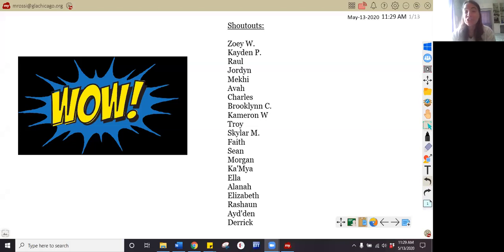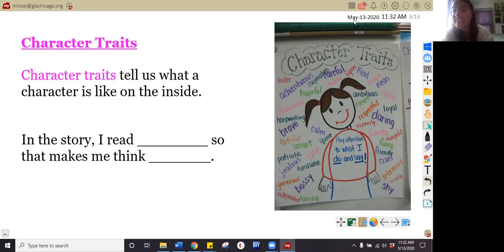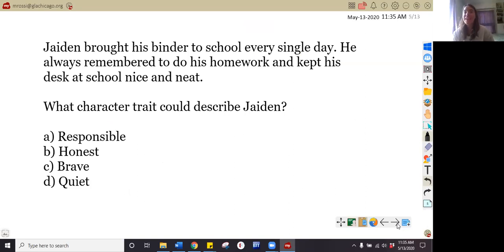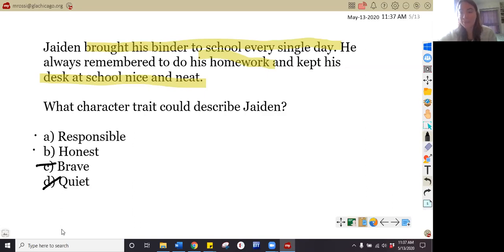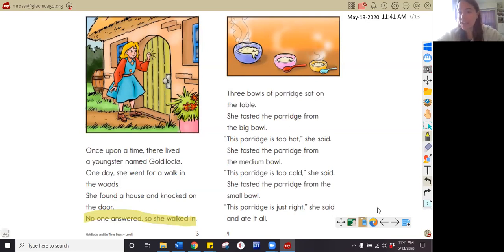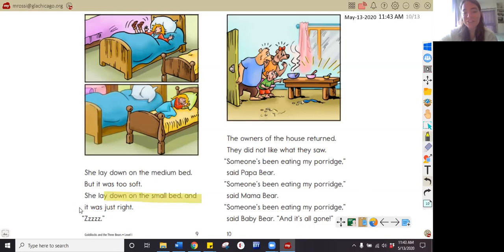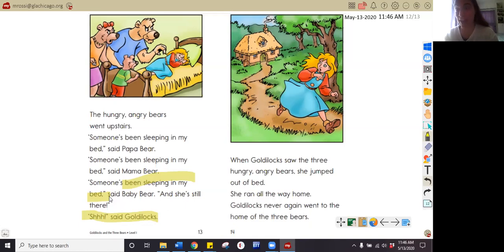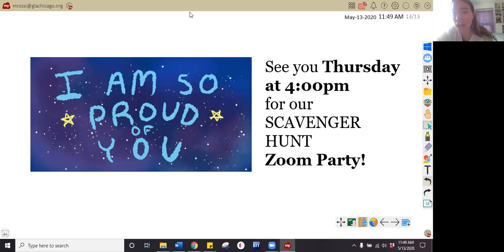Guided Reading 5/13 with Ms. Rossi